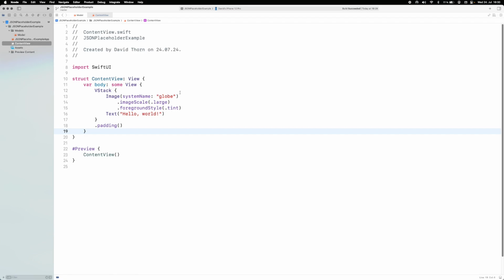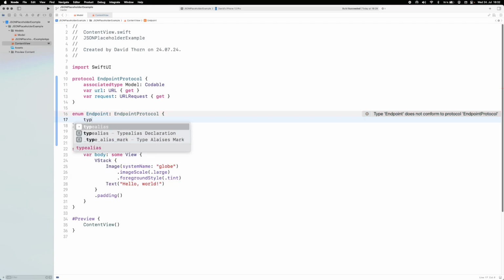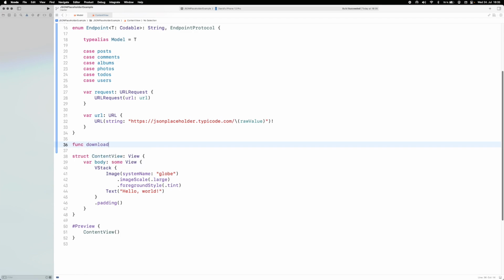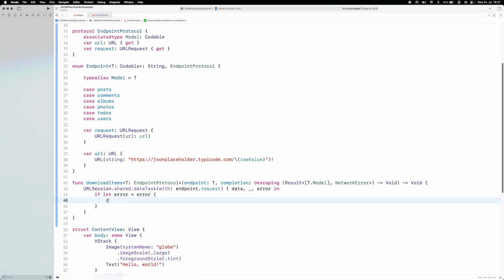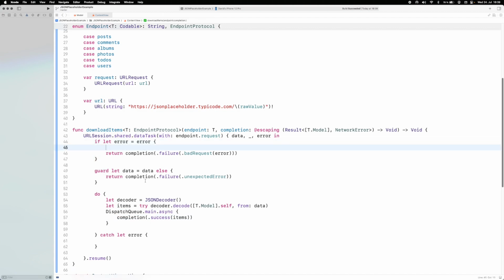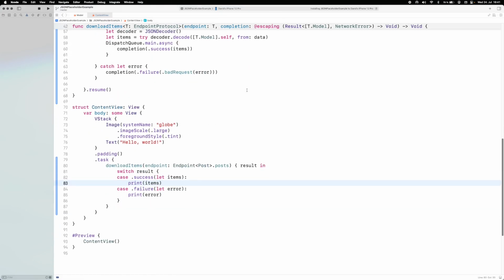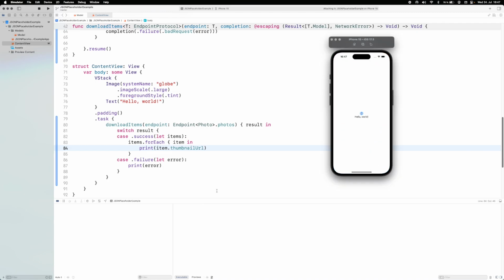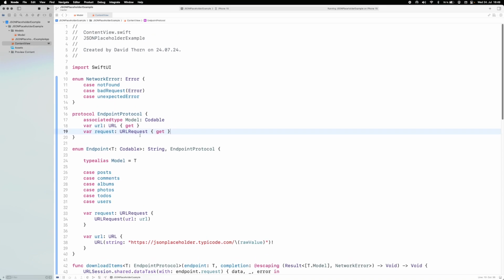#86 Swift Programming - Using Generics with REST API Endpoints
Welcome to Lesson 86 of "Learn Swift with David"! In this lesson, we dive deep into using generics with REST API endpoints in Swift. Generics are a powerful feature in Swift that allow you to write flexible, reusable functions and types that can work with any type, subject to constraints you define. This lesson focuses on how generics can be utilised to streamline interactions with REST API endpoints, making your code more efficient, maintainable, and type-safe.

Generics are essential in Swift programming, especially when dealing with network requests and handling various data models returned from APIs. By using generics, you can create a single function or type that can handle multiple types of data without duplicating code. This approach not only reduces redundancy but also enhances code readability and maintainability. In the context of REST APIs, generics allow you to define a single endpoint handling mechanism that can adapt to different data structures returned by the server.

During this lesson, David will guide you through the process of setting up generic functions and types to handle REST API calls. You will learn how to define generic data models and functions that can parse different JSON structures returned by your API endpoints. This includes defining constraints on your generics to ensure type safety and how to handle errors gracefully.

One of the key benefits of using generics with REST API endpoints is the ability to decouple your network layer from the specifics of your data models. This decoupling means you can easily extend your app to handle new endpoints or data models without rewriting significant portions of your networking code. David will demonstrate how to use Swift's powerful type system to define flexible and reusable network request functions that can accommodate any data model.

Additionally, this lesson will cover best practices for working with generics in Swift, including how to use protocols and associated types to create highly reusable and composable code. David will show you how to leverage Swift's Codable protocol to parse JSON responses into strongly-typed Swift models, ensuring that your app remains robust and error-resistant.

Throughout the lesson, David will provide real-world examples and scenarios where generics can simplify your code and improve your development workflow. You will see how to implement a generic network manager that can handle various endpoints and parse different data types, making your codebase cleaner and more modular.

By the end of this lesson, you will have a solid understanding of how to use generics with REST API endpoints in Swift. You will be equipped with the knowledge to create flexible, reusable, and type-safe networking code that can handle any API endpoint your app needs to interact with. This will not only improve the quality of your code but also make your development process more efficient and enjoyable.

Join David in Lesson 86 and take your Swift programming skills to the next level by mastering the use of generics with REST API endpoints. Whether you are building a new app from scratch or maintaining an existing codebase, this lesson will provide you with the tools and techniques you need to create robust and maintainable networking code in Swift.